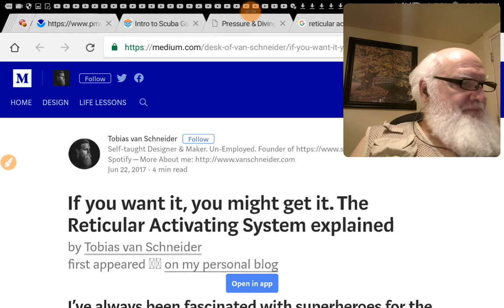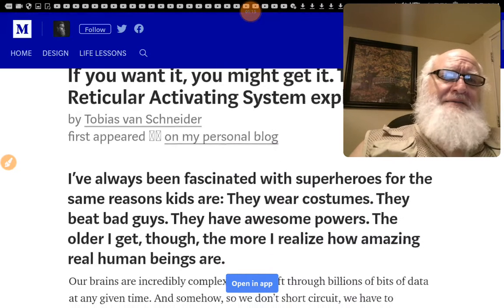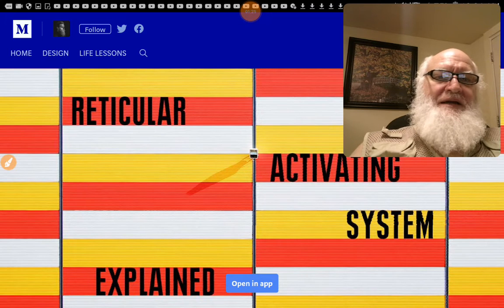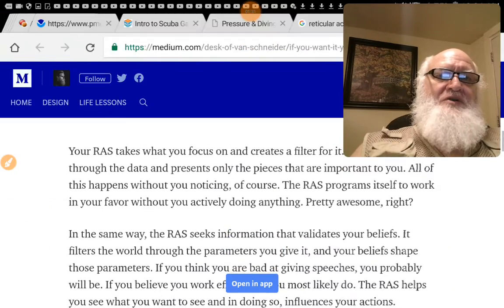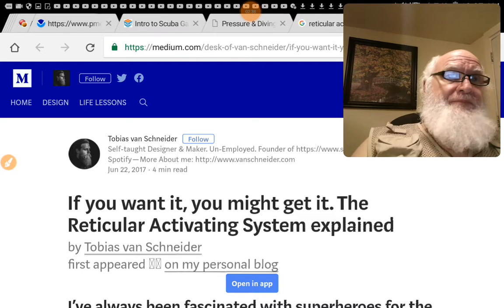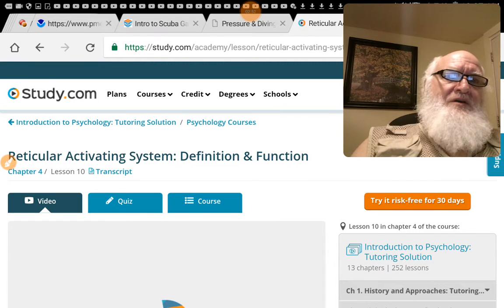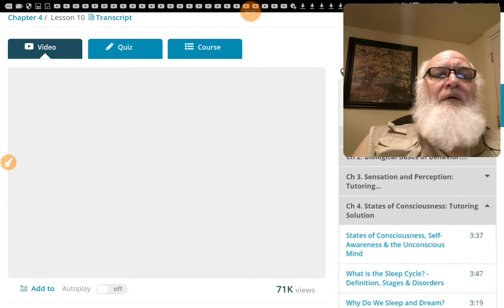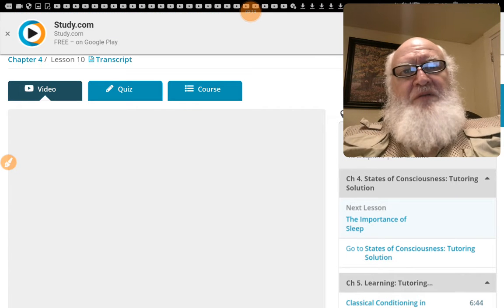Reticular Activation System: What You See Is What You Get